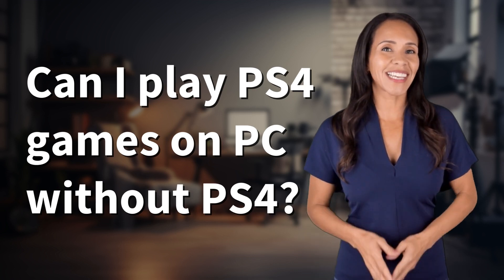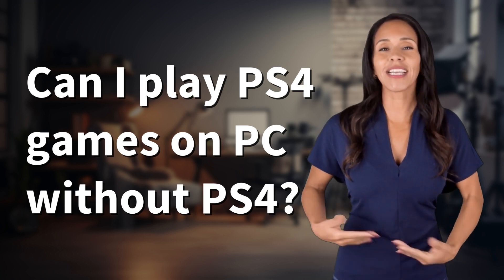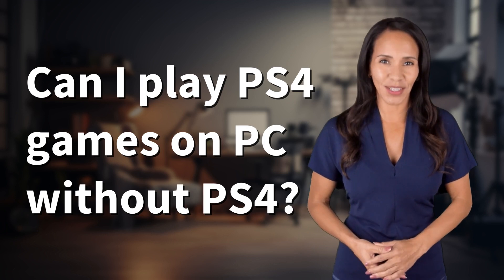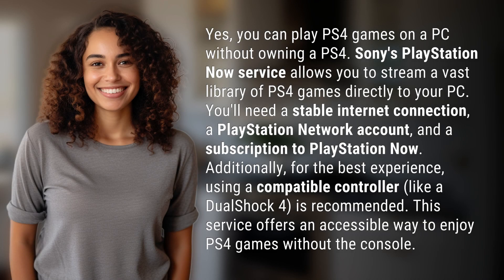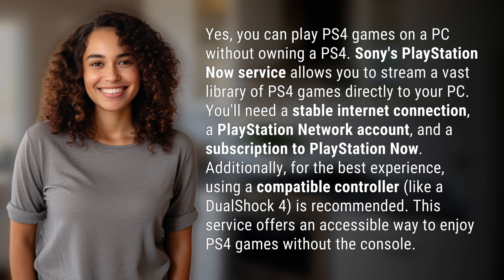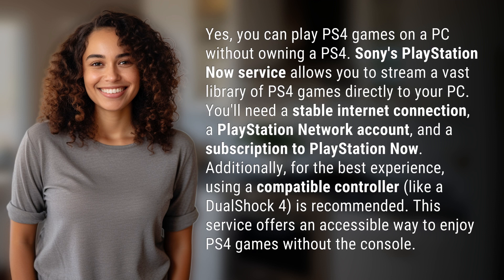Can I play PS4 games on PC without PS4?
Play PS4 Games on PC: No PS4 Required! 👉 Play PS4 Games on PC 👉 Discover how to play PS4 games on your PC without owning a PS4! Sony's PlayStation Now service lets you stream a vast library of PS4 games directly to your PC. All you need is a stable internet connection, a PlayStation Network account, and a subscription to PlayStation Now. Get ready for an accessible and immersive gaming experience, no console necessary!

Laura S. Harris (2024, January 26.) Can I play PS4 games on PC without PS4?
    🌐 AskAbout.video